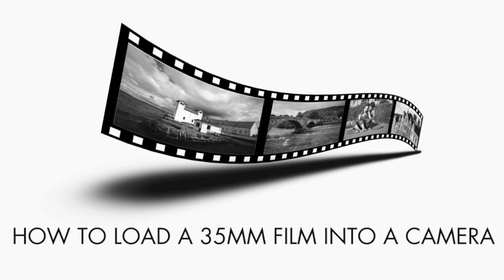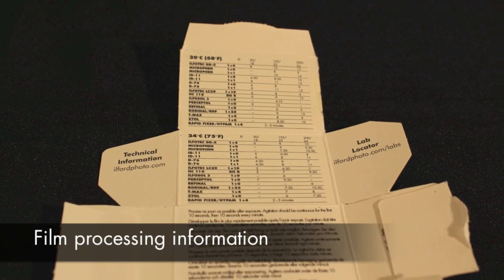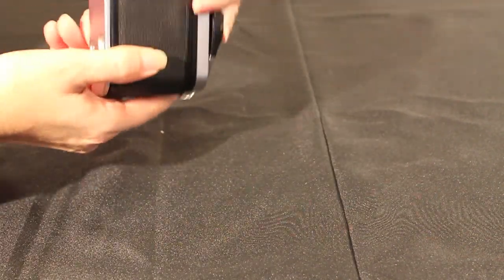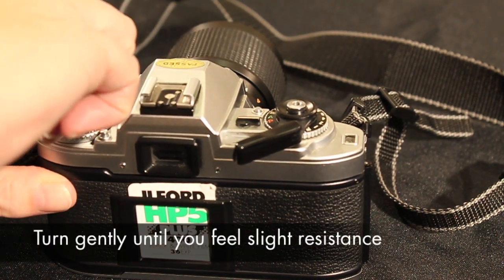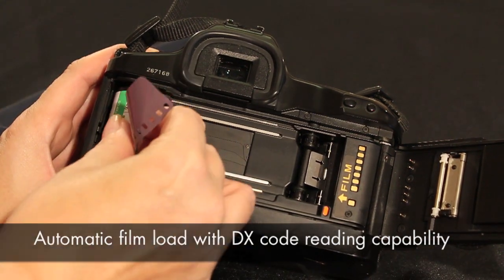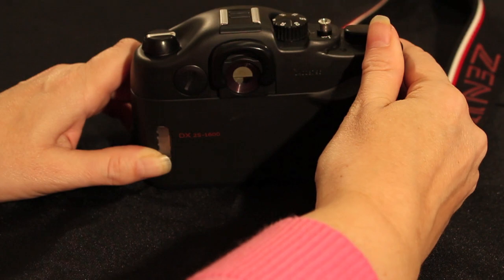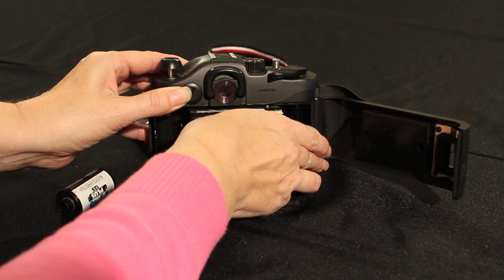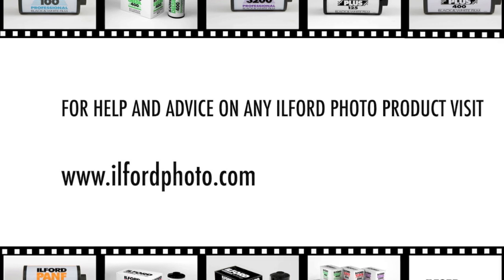How to load and unload a 35mm film - ILFORD Photo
A short video to show how to load and unload a 35mm camera safely. Demonstrates both manual and automatic cameras